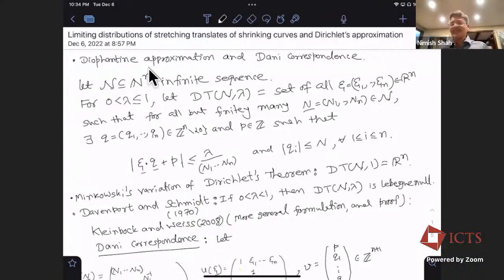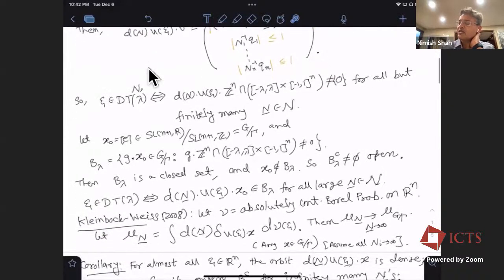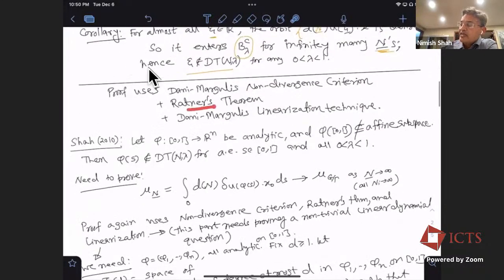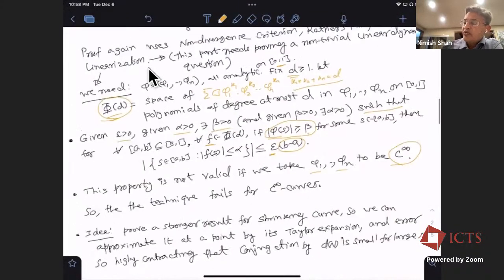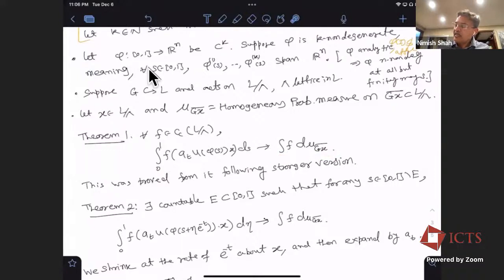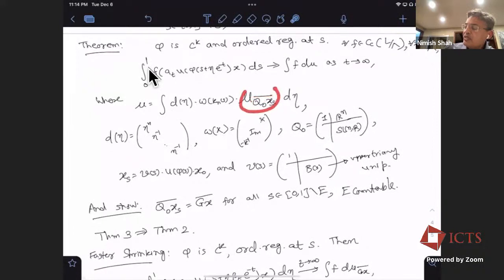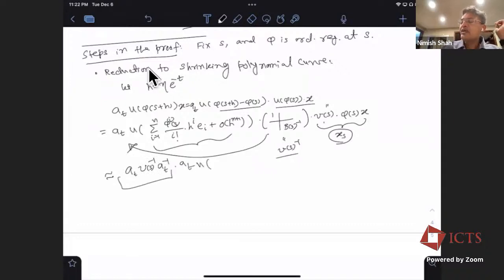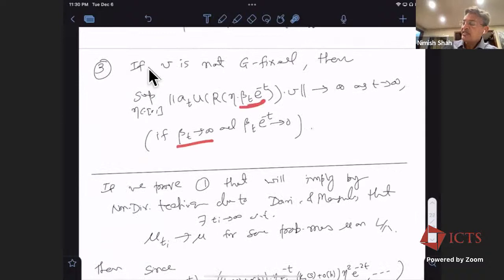Limiting Distributions of Stretching Translates of Shrinking Curves...by Nimish Shah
0:00:00 Limiting Distributions of Stretching Translates of Shrinking Curves and Dirichlet's Approximation
0:00:20 Introduction
0:01:12 Diophantine approximation and Dani Correspondence
0:03:58 Minkowski's variation of Dirichlet's Theorem
0:04:22 Davenport and Schmidt
0:05:27 Dani Correspondence
0:11:37 Kleinbock-weiss (2008)
0:13:39 Corollary
0:15:39 Proof
0:17:40 Shah (2010)
0:19:12 Need to prove
0:22:31 We need
0:25:23 Idea
0:26:10 Joint work with Pengyu Yang
0:26:54 Notation
0:34:00 Theorem 1 & Theorem 2
0:36:31 Definition
0:38:47 Proposition
0:39:26 Theorem
0:44:36 And show
0:45:28 Faster and Slower Shrinking
0:46:39 Steps in the Proof
0:53:32 Theorem
0:57:42 Wrap Up